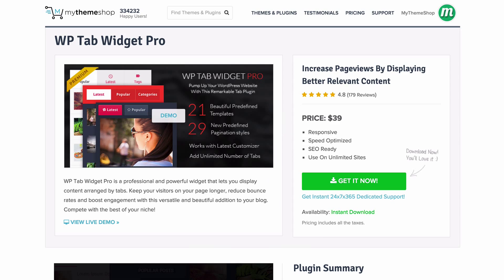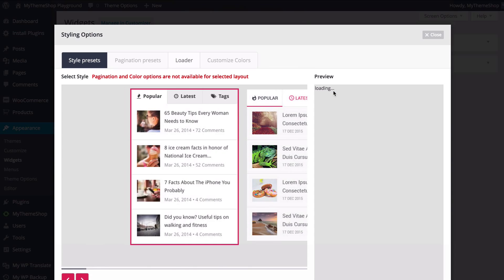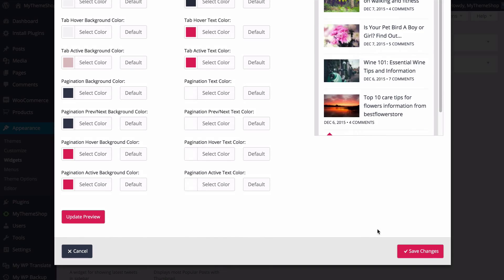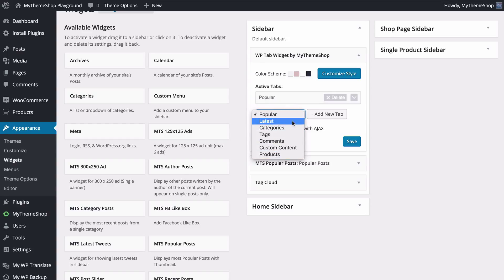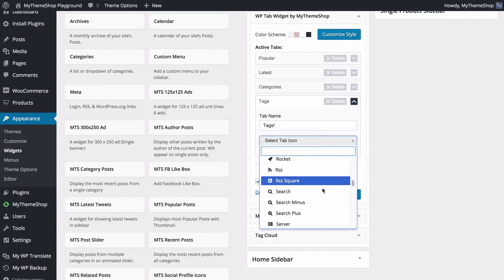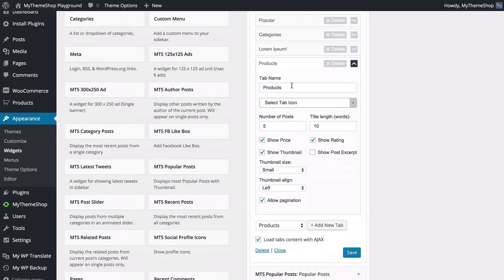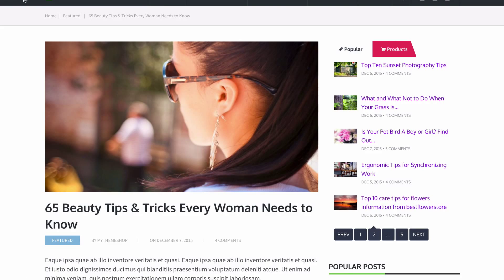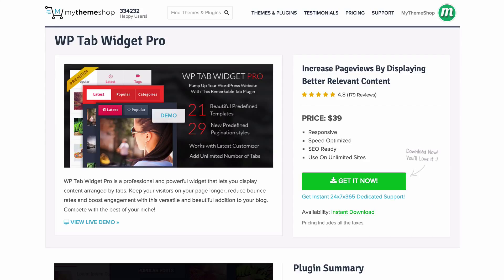WP Tab Widget Pro Setup Tutorial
WP Tab Widget Pro is a professional and powerful widget that lets you display content arranged by tabs. Keep your visitors on your page longer, reduce bounce rates and boost engagement with this versatile and beautiful addition to your blog. Compete with the best of your niche!